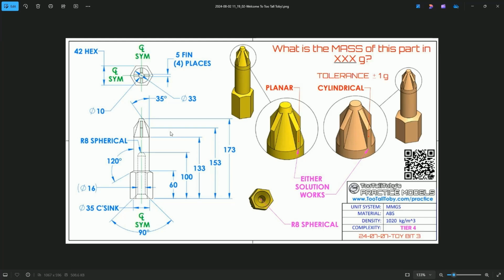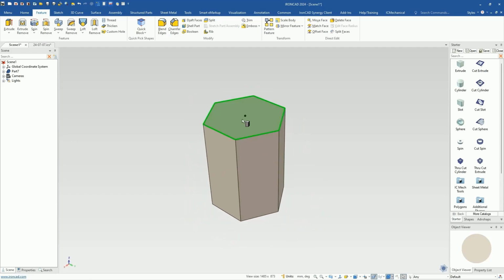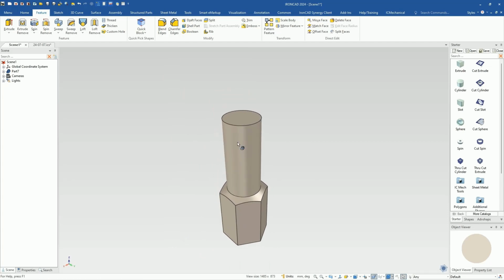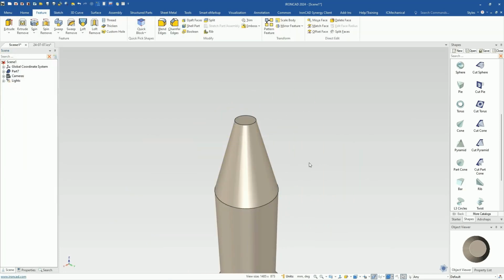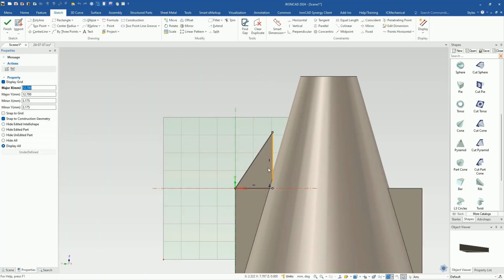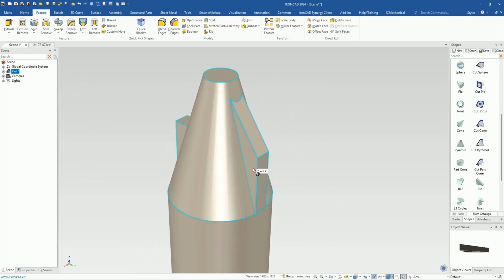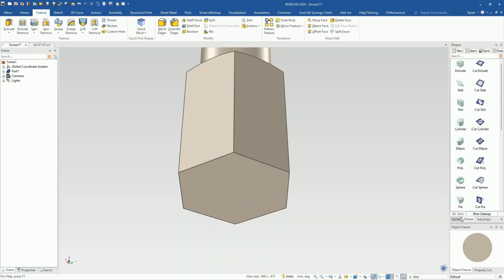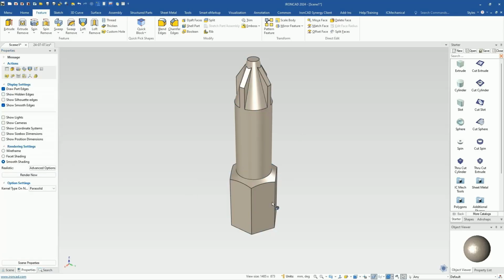Too Tall Toby Practice Models Performed in IronCAD - Practice 24-07-07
Designing a Toy Bit in IronCAD from Too Tall Toby Practice Models. Using a Drag & Drop feature design approach to quickly design the component with precise editing of positioning and editing.